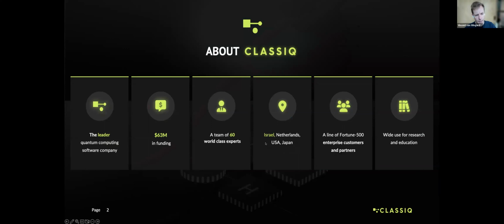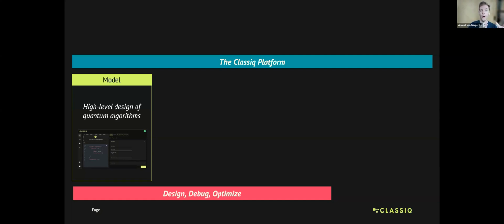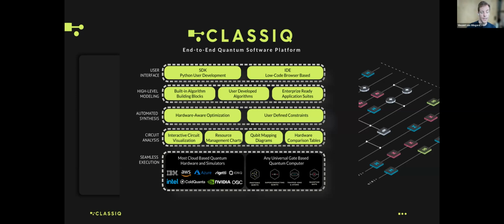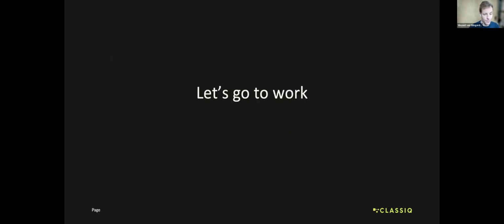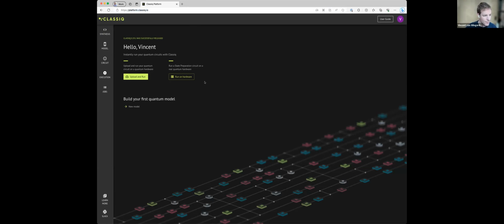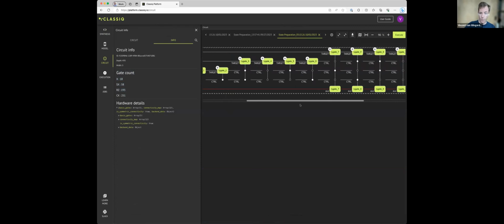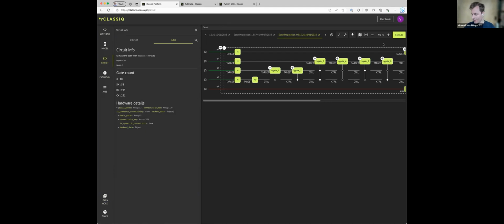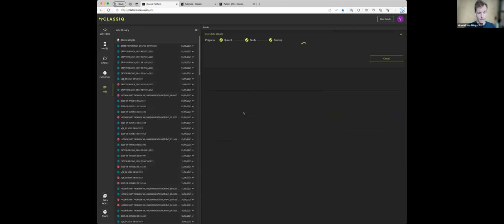Quantum Games Hackathon 2023 - talk by Vincent van Wingerden (Classiq), 1.10.2023